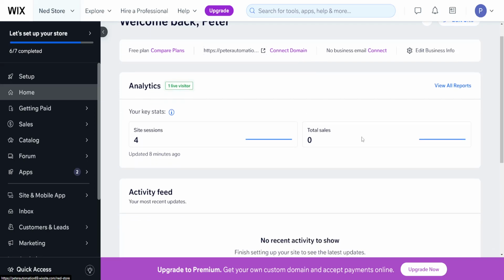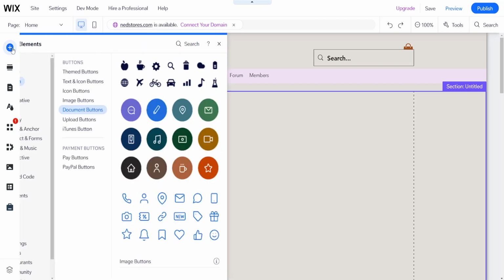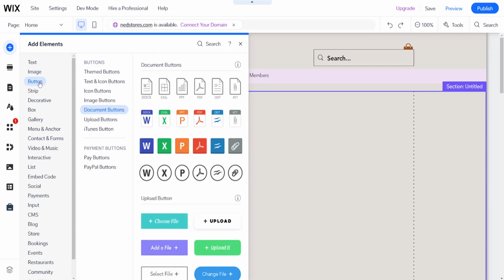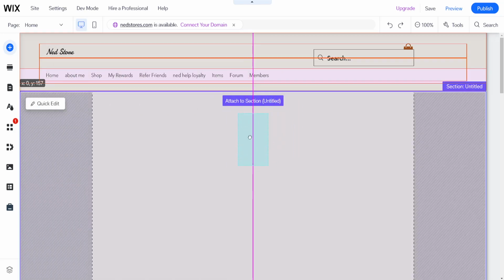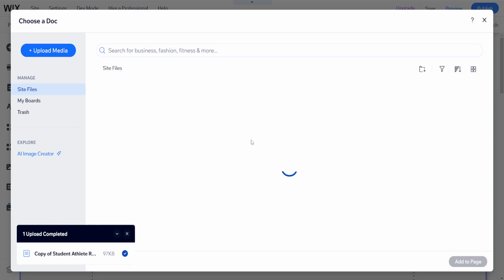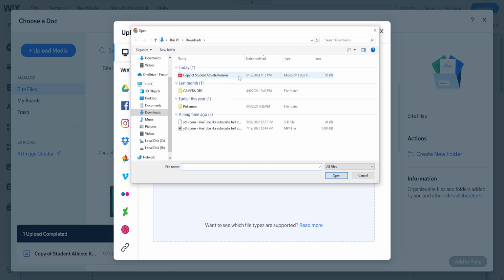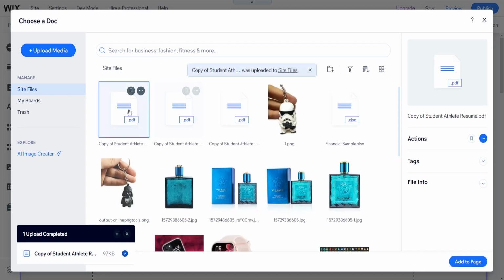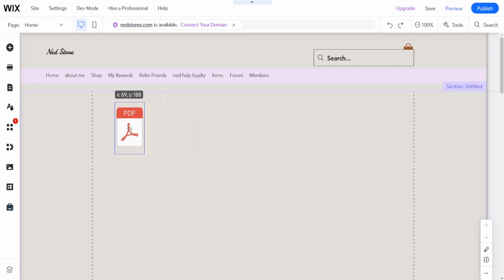How To Add Resume To Wix Website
In this video I show you how to add resume to Wix website. If you want to learn how to upload your Resume to your Wix site then this is the tutorial for you.